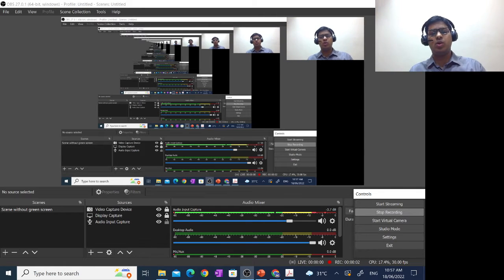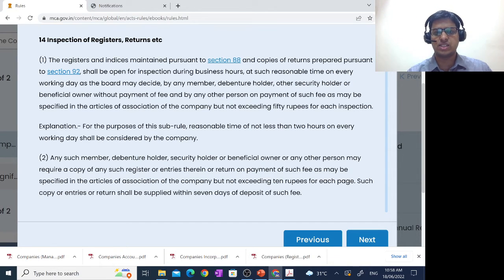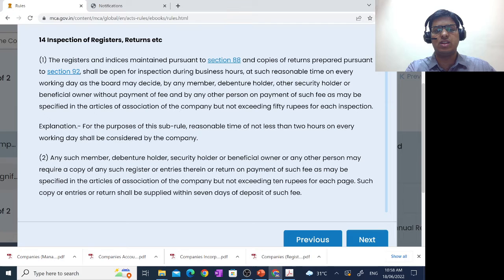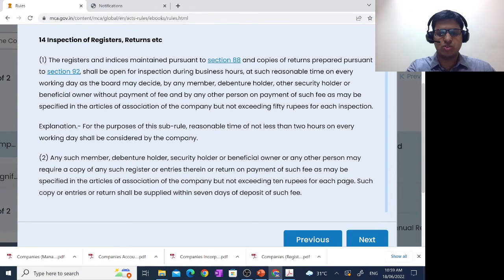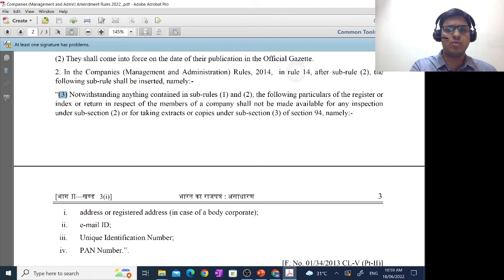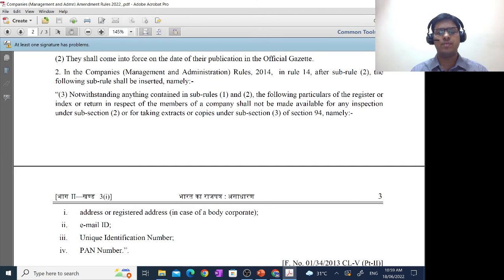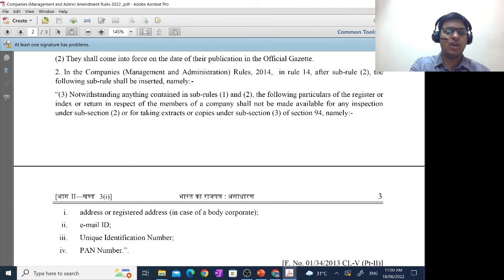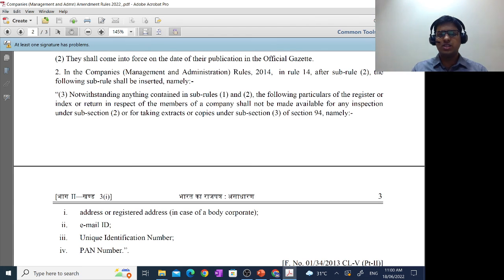6-4-22 Notification - Section 94 & Rule 14